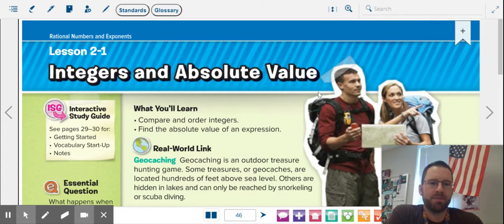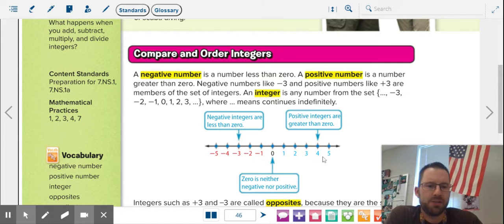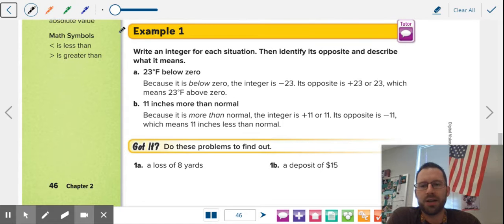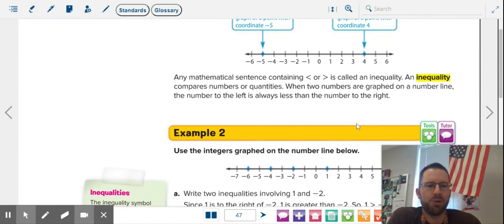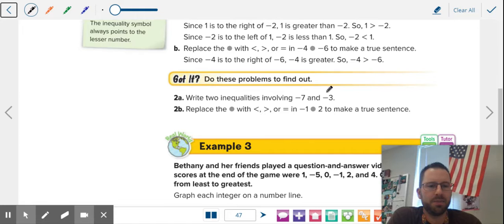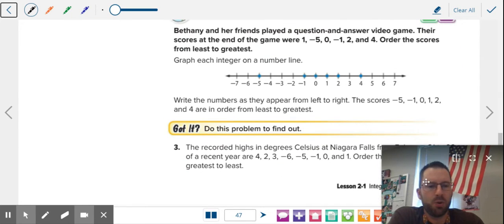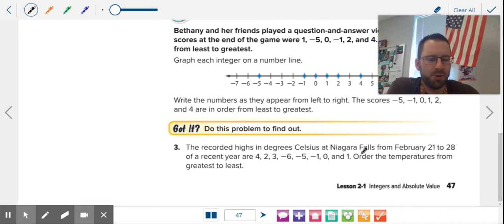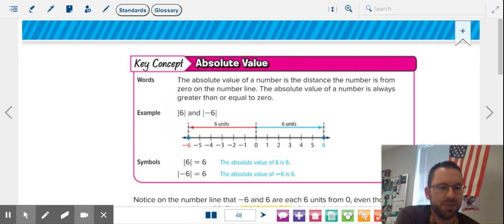PA 2.1 Integers and Absolute Value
Integers and Absolute Value